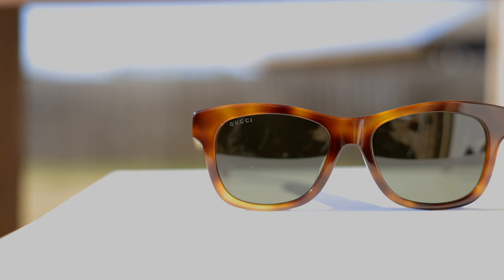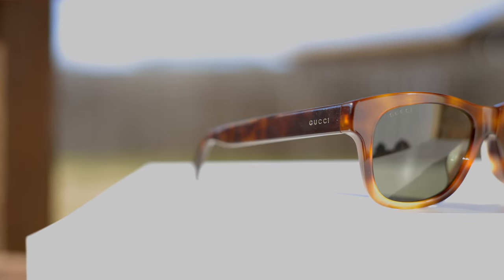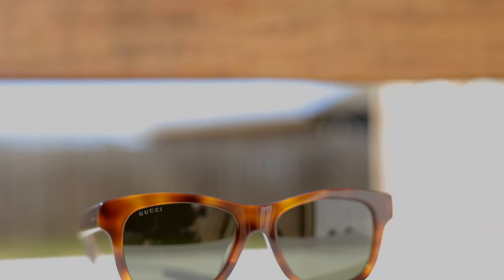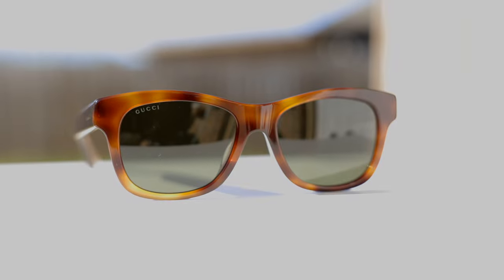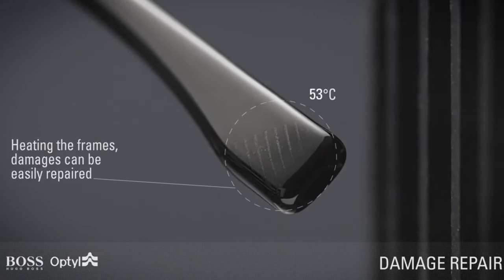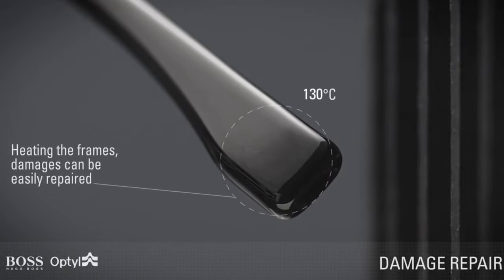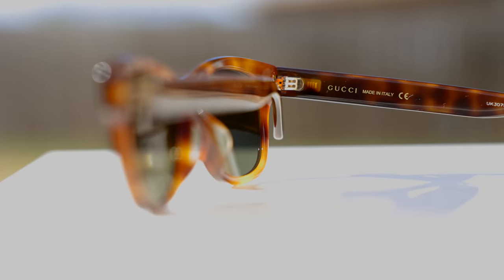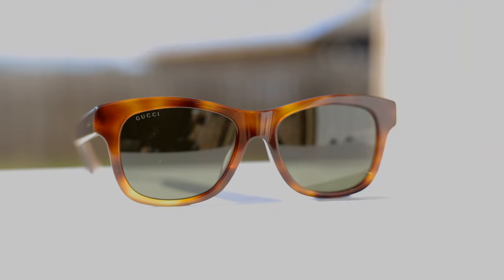Are Gucci Sunglasses Worth it!?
Gucci Wayfarer GG 0044SA on face Review

Gear I use:
► Canon EOS R (My 4K Camera)
► Sigma 18-35mm F1.8
►Canon RF 24-70 F2.8